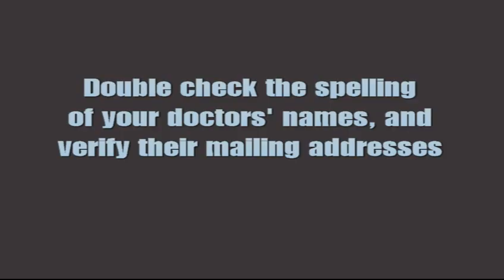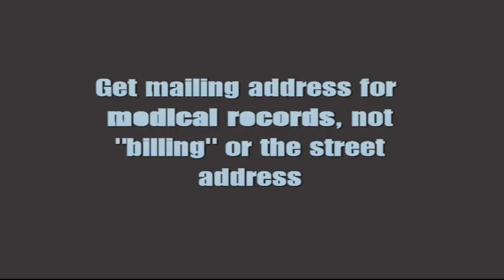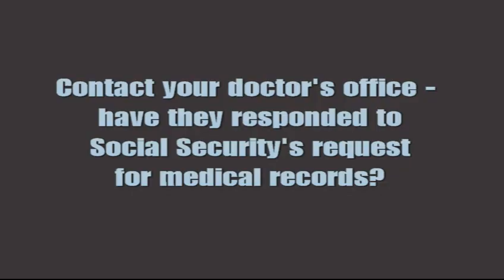How to Win Your Social Security Disability Case Early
Social Security early decision